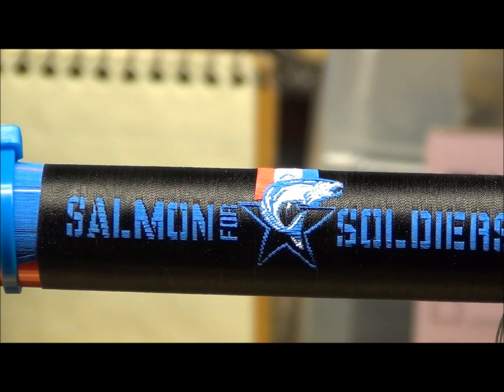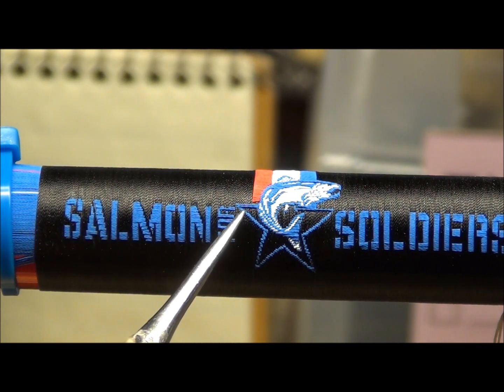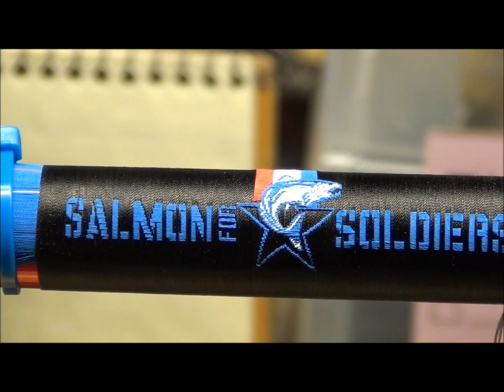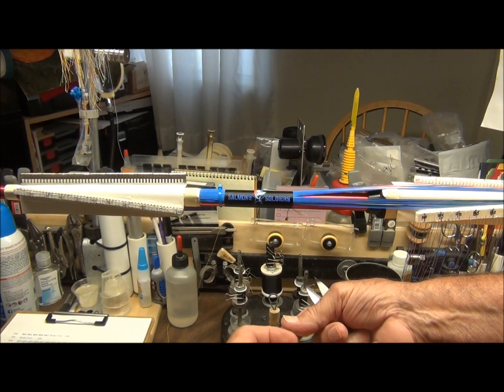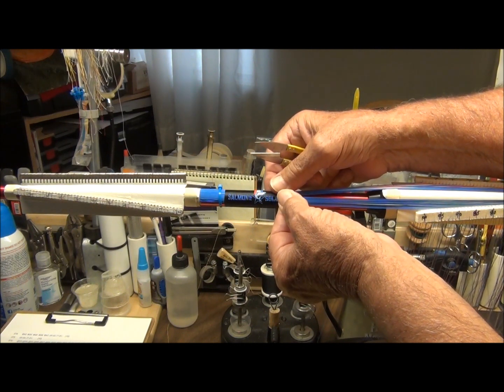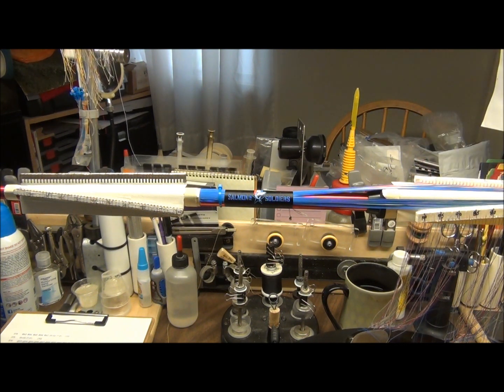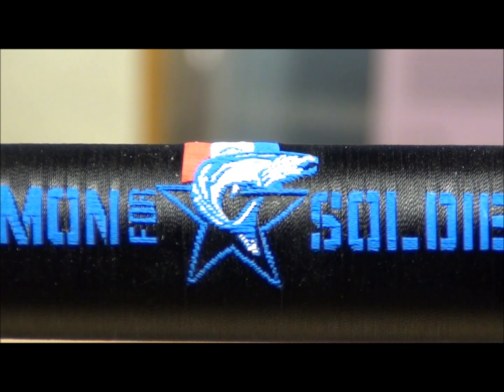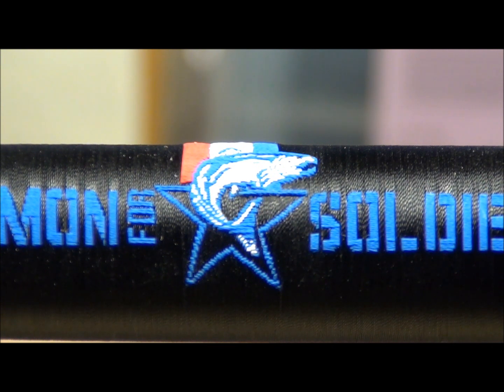Fixing a broken thread in a weave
Just a little quickie.  It is getting more of a challenge these days getting something done.  Maybe when I get settled in my new home I will be able to do more quickies with little tips like this one